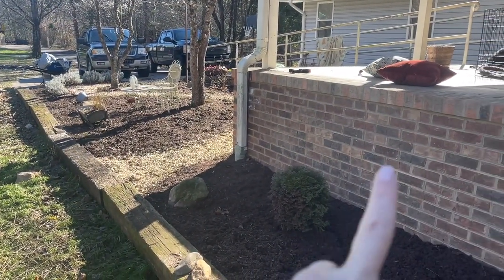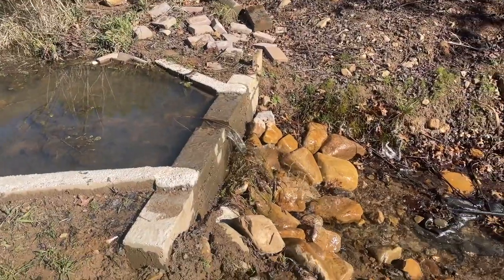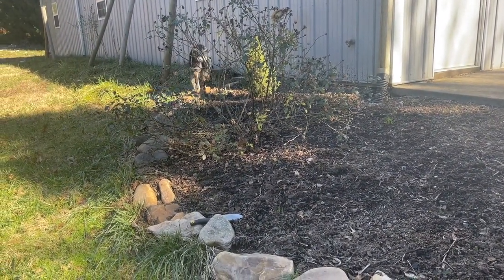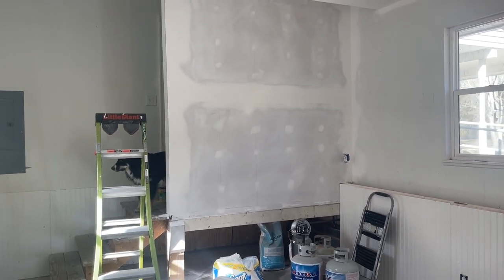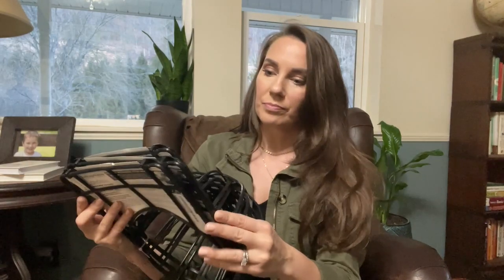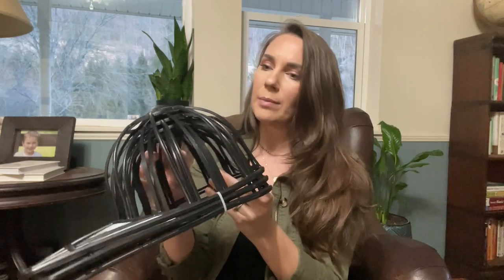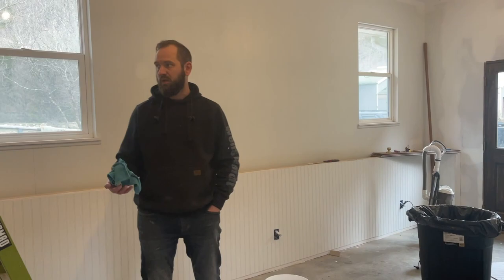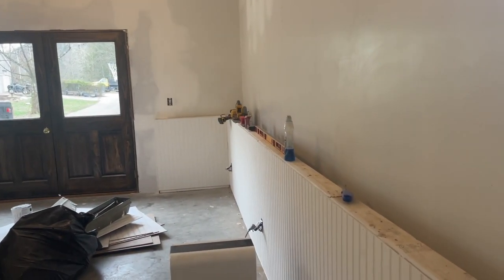Sunday FUNDAY, House PROJECT UPDATE, & Weekly DATE NIGHT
In this week's vlog, we are all heading out on a Sunday family fun day to run some errands, go out to eat, and go see the new Spiderman movie. After that, I'm sharing some house project updates with you as well as some new goodies I got from Amazon. Later in the week, Dean and I will head out on a date before wrapping the week up with some lovely snow here in East Tennessee.

Enjoy, and thanks for joining us in the weekly vlog!

Love + Light,
Meagan

⏰ VIDEO CHAPTERS: ⏰

00:00 - Sunday Funday
02:43 - House Project Updates
15:55 - Amazon Finds
21:32 - Date Night
24:07 - Study Update with Dean
26:35 - Weekend Snow

Trace Mineral Drops
Cap Washer
Water Bottle